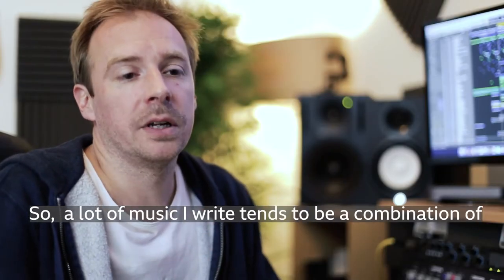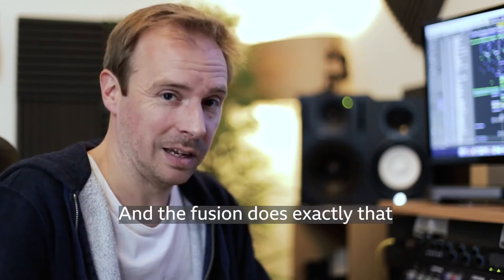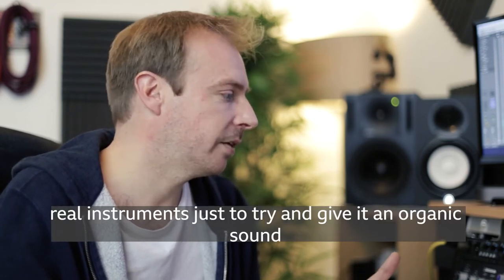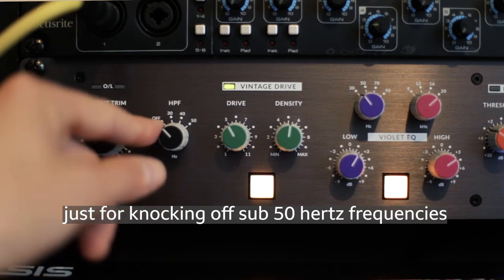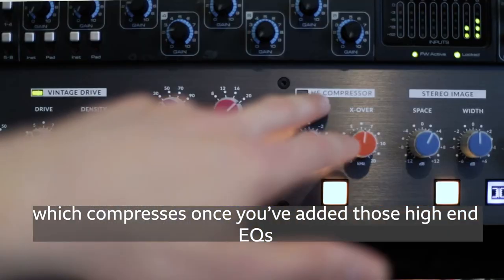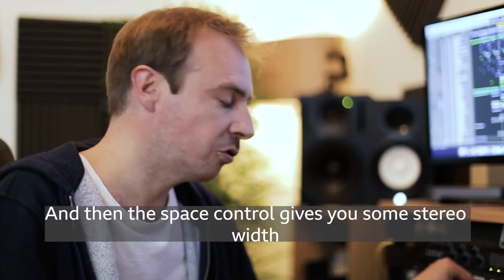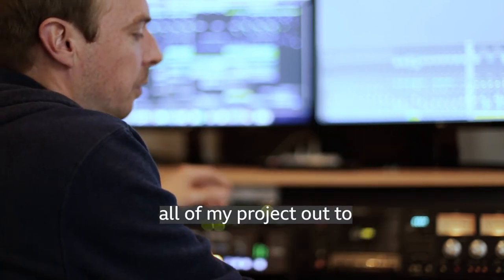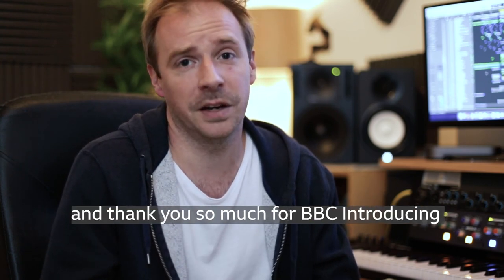BBC Introducing "How To..."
I had a chat to BBC Introducing about my SSL Fusion and how I use it in my tracks to create analogue warmth.